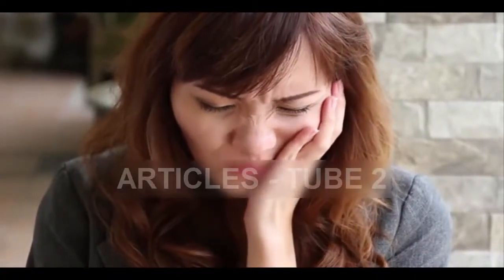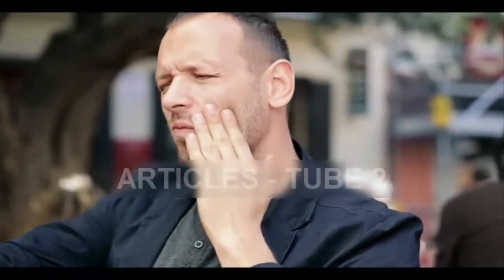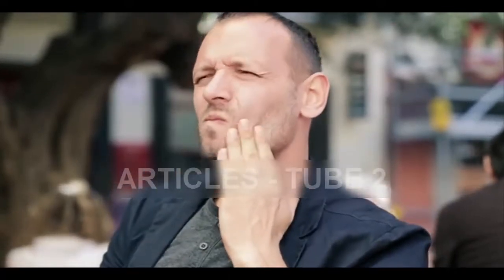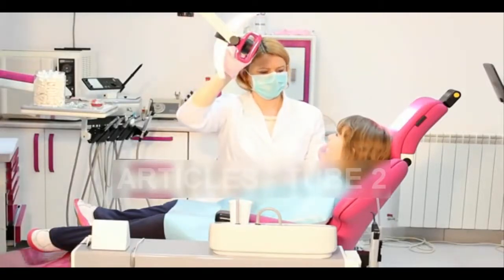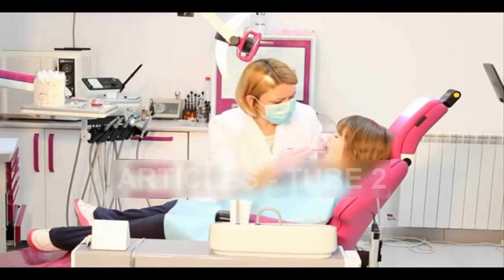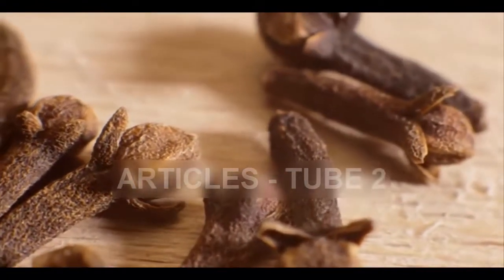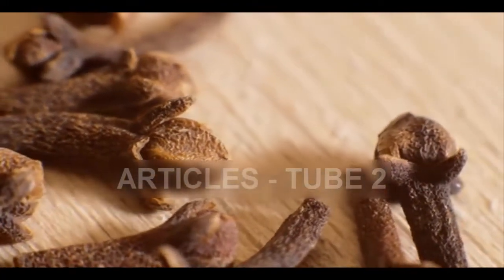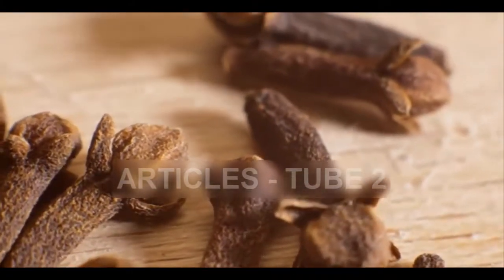TOOTH PAIN DISAPPEARS IN A FLASH : THIS IS THE BEST NATURAL REMEDY FOR A TOOTHACHE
Clove oil is treating toothache naturally for centuries. When applied topically, the oil numbs the area and soothes the pain by deadening the nerve endings. According to a 2006 study, the oil is just as effective as benzocaine.